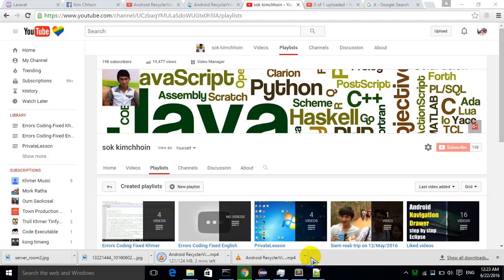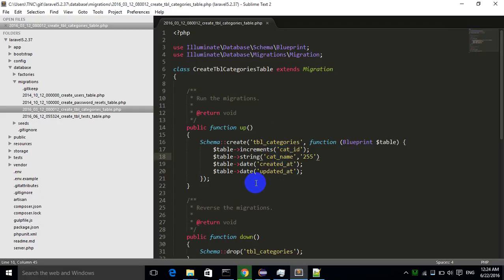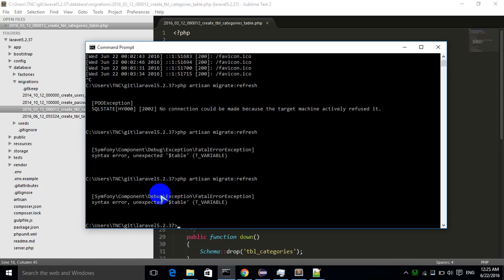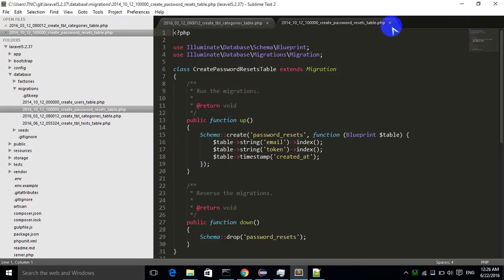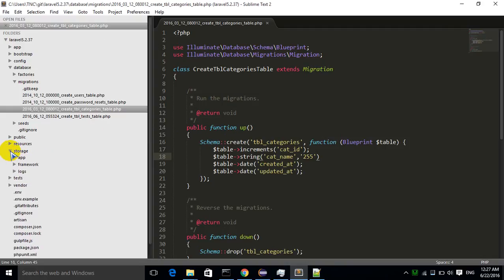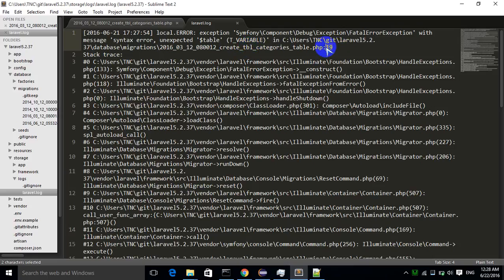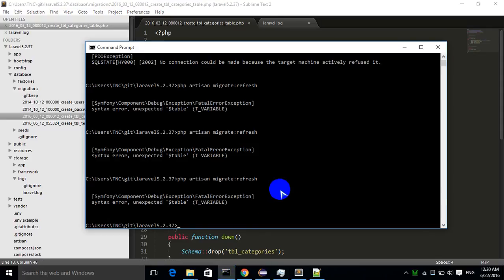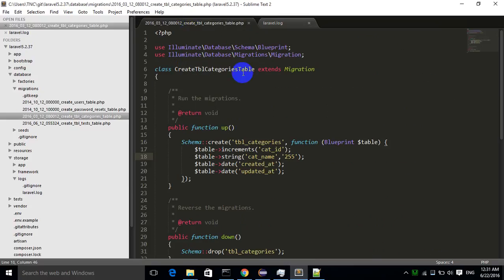syntax error, unexpected $table 2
laravel 5 validation​​​​​​​​​​ not see error
laravel 5 validation​​​​​​​​​​ not work
Maximum function nesting level of 100 reached aborting
syntax error, unexpected '$table' (T_VARIABLE)
validation laravel not see error
laravel5 error fixed